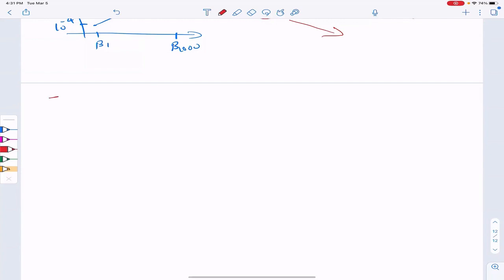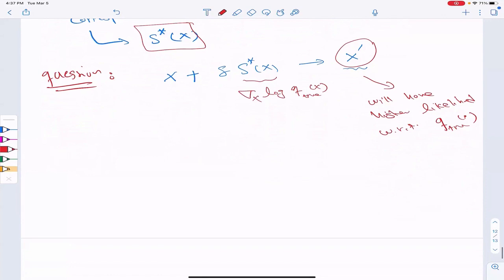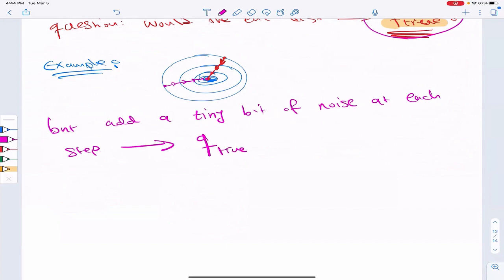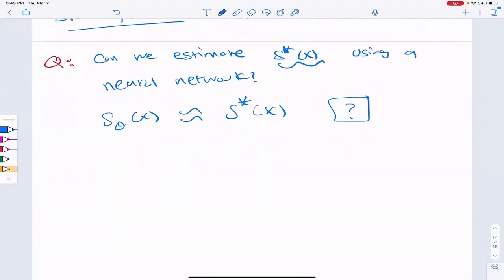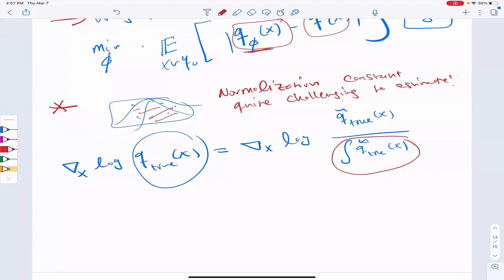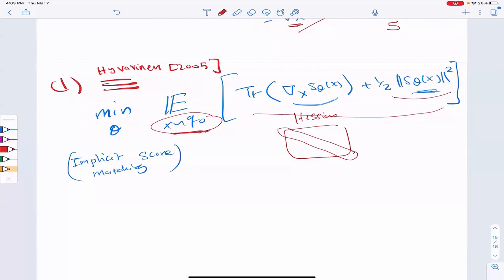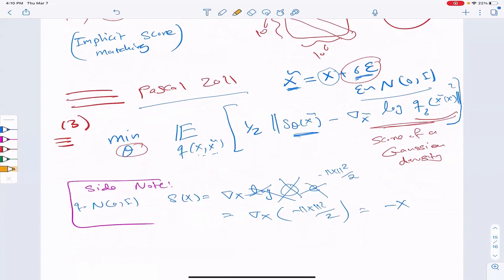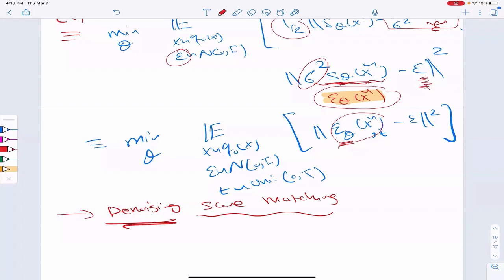Deep Learning Foundations by Soheil Feizi : Diffusion Models: A Score Matching Perspective